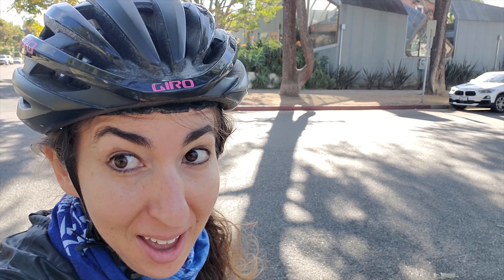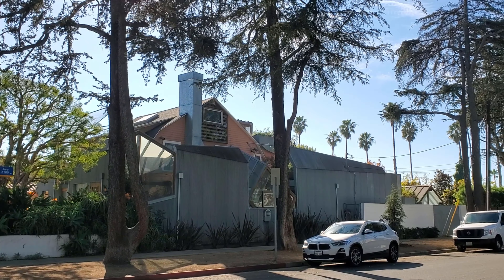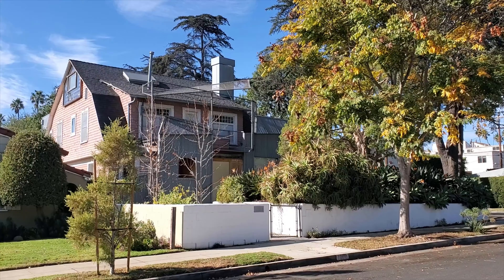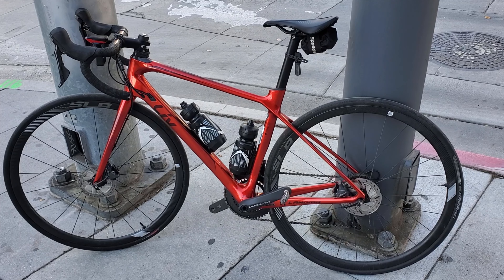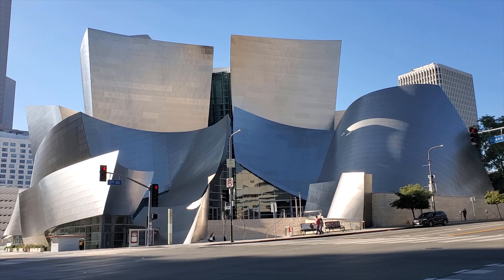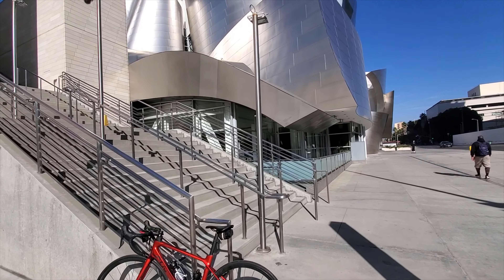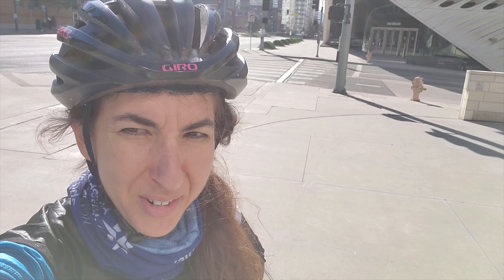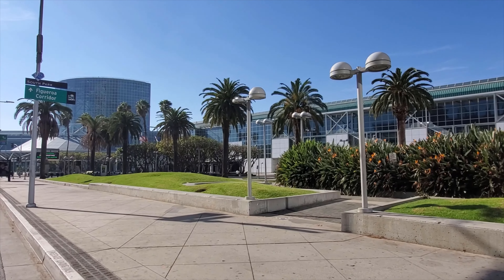FESTIVE 500 DAY 3: MY FAVORITE BUILDING IN LA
One of the things I love most about LA is the variety of architecture in the buildings and houses.  In this video, on the third day of the Festive 500, I take you downtown to my favorite building in all of LA, the Walt Disney Concert Hall.  I can't wait to be able to go to concerts again and actually go inside!